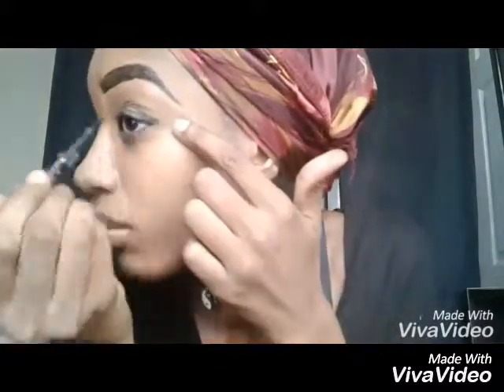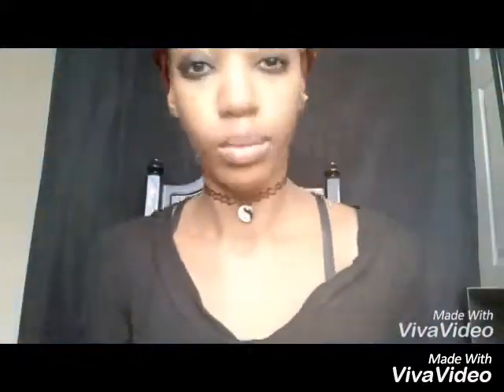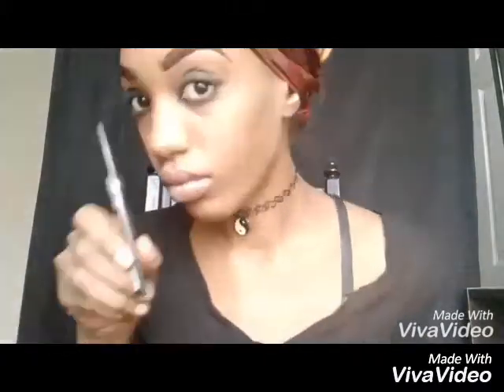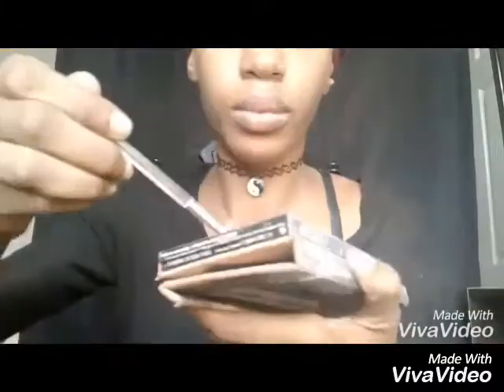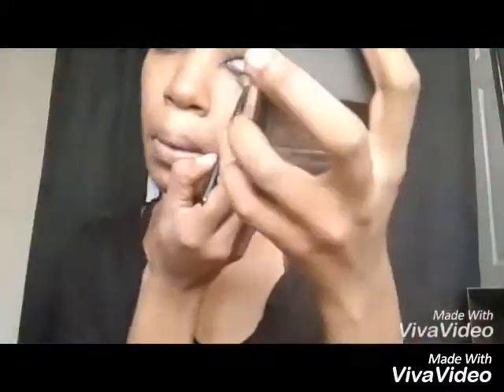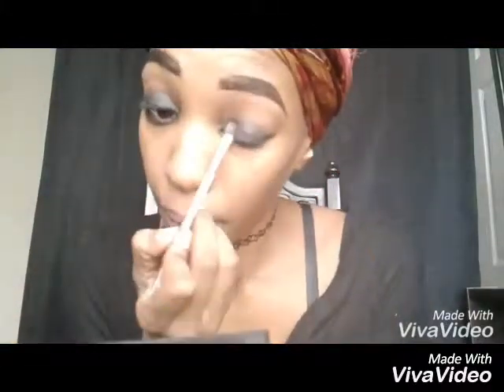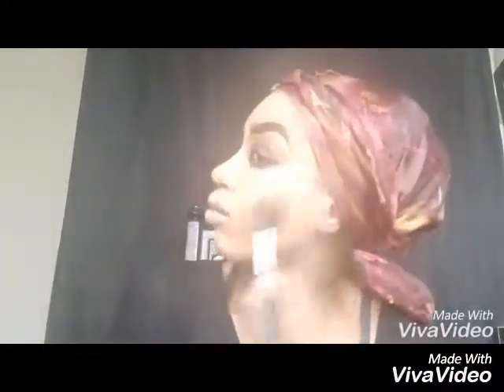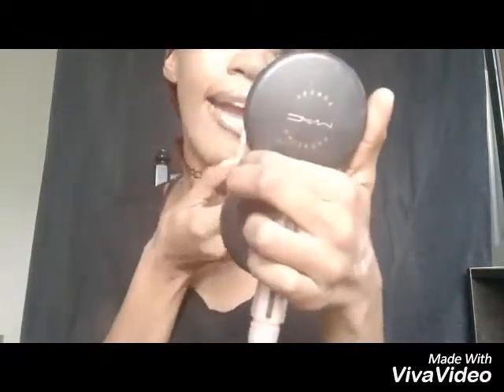HOLIDAY GLAM SMOKY EYE!!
Hey guys im back again today with a new video ! Holiday inspired smoky eye with nude lip!